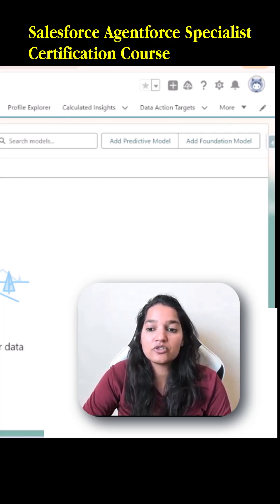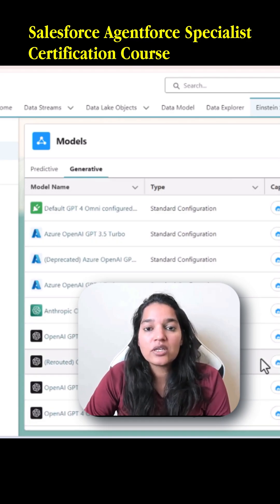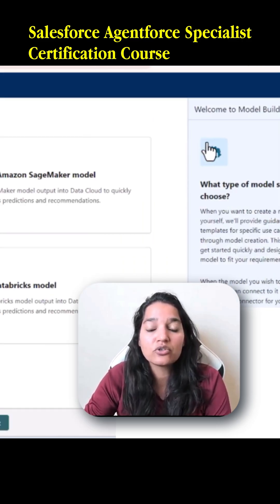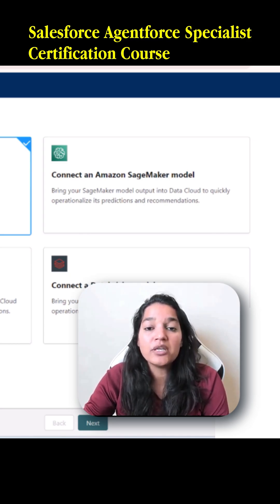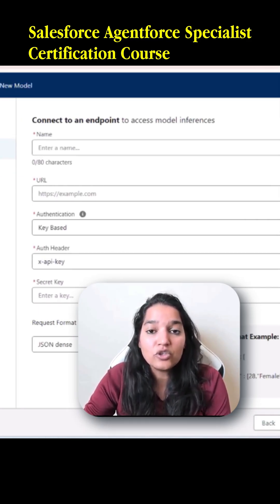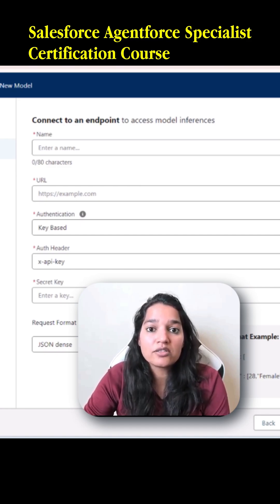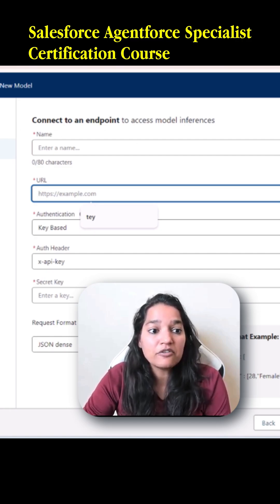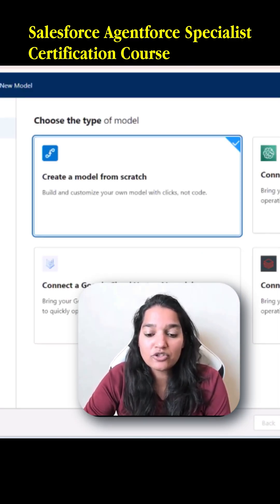How to Build Predictive and Forecasting Models in Salesforce ModelBuilder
📌How to build predictive and forecasting models in Salesforce Model Builder step by step.
📌Learn Salesforce AI Model Builder for predictive analytics and forecasting.
📌Salesforce Model Builder tutorial — create predictive and forecasting models easily.

🚀 Unlock high-paying Salesforce roles with Agentforce Specialist expertise! Get step-by-step guidance, hands-on lessons, and practical scenarios to pass the Agentforce Specialist Exam and stand out in 2025.